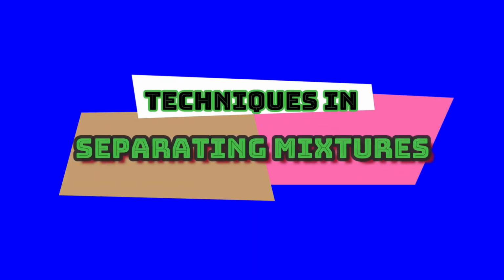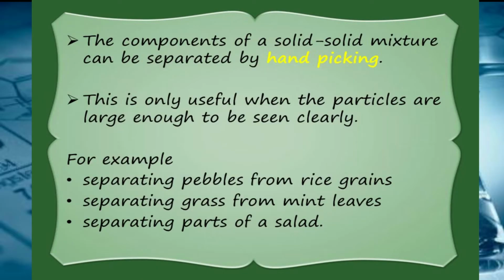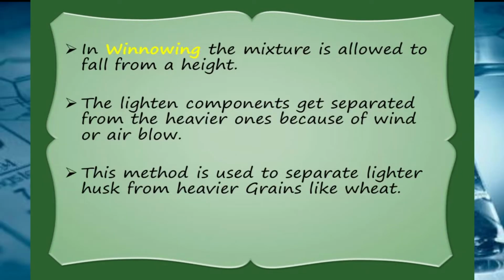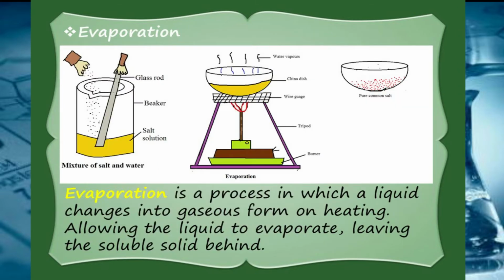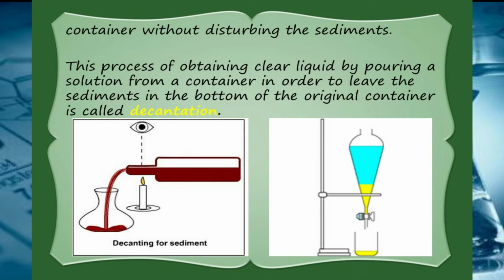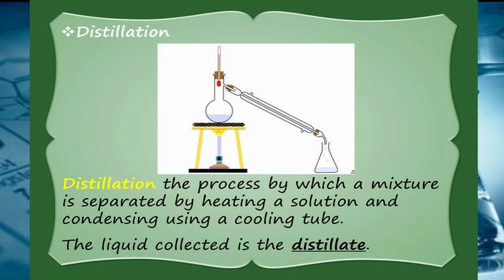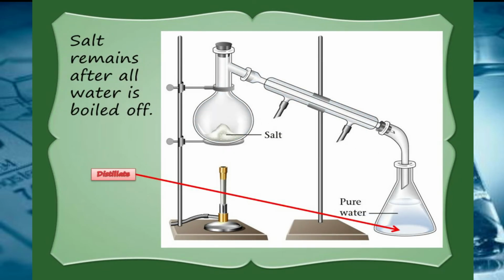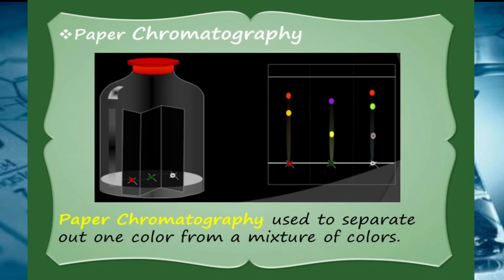WAYS OF SEPARATING MIXTURES